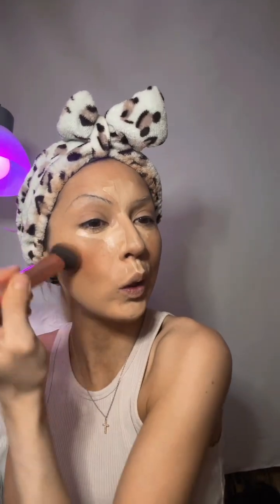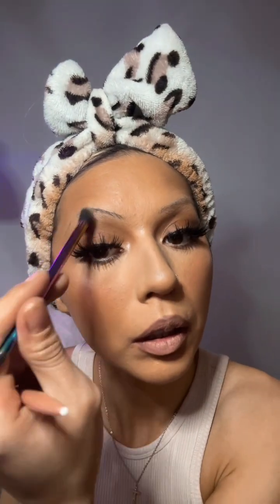Quick Bronze Glowy GRWM 🤎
Hi beauties, 🌹

Today’s video is a quick get ready with me, to film a bleach & tone video!

(Working on listing all the products)